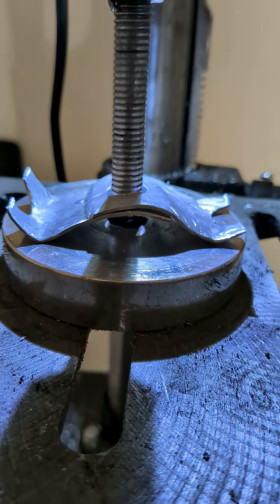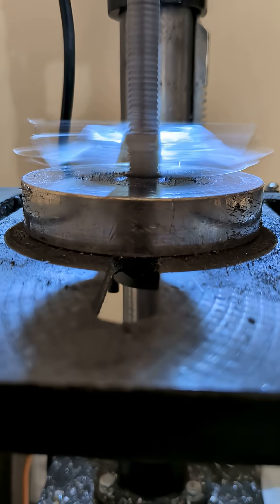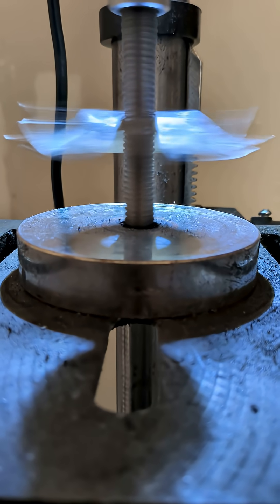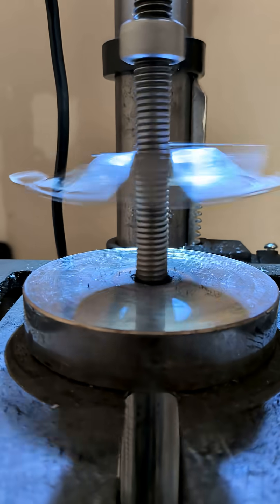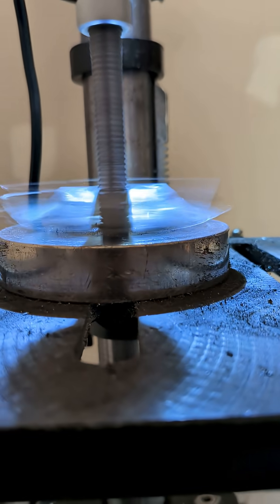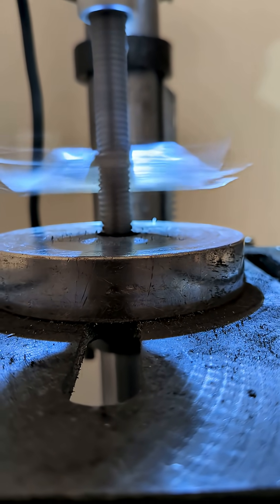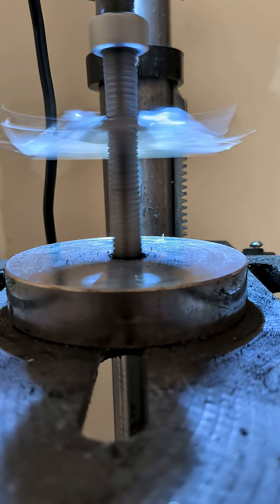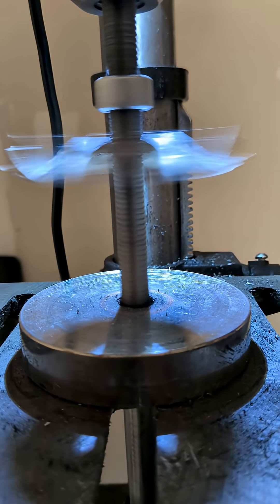Magnetic antigravity by Lenz creating a centrifugal force vortex for levitation. Follow & subscribe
Lenz law helps to make magnetic levitation possible as illustrated in this video.